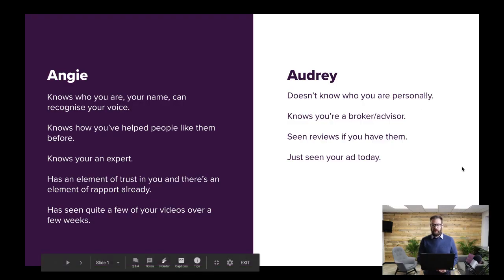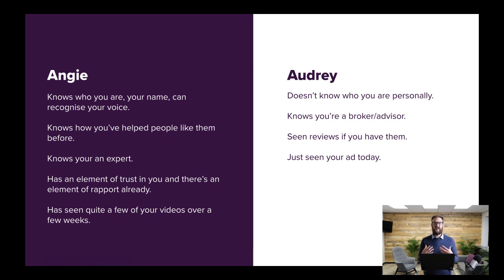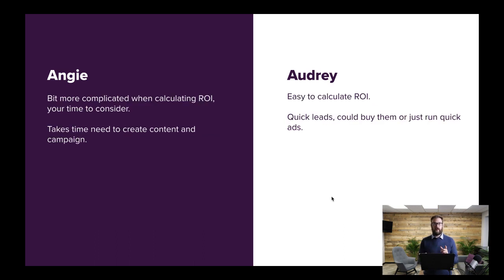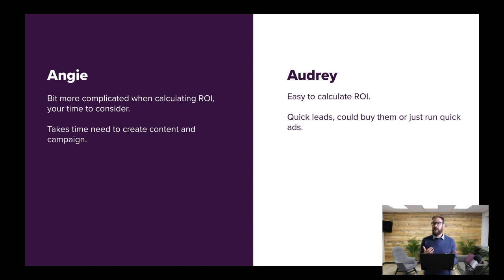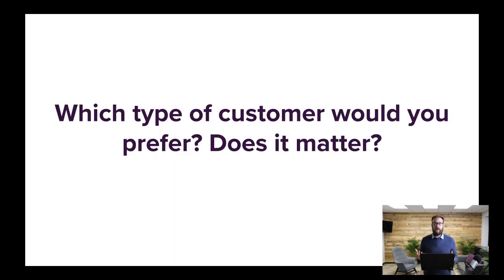2 Types Of Leads For Financial Services - The Lead Engine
The way I see it is there's two types of leads you can generate from things like Facebook Ads.

The lead off the first click on the same day or a lead where they've seen quite a bit of your content.

The issue is, does it really matter either way?

Where should you focus your efforts and which is more scalable?